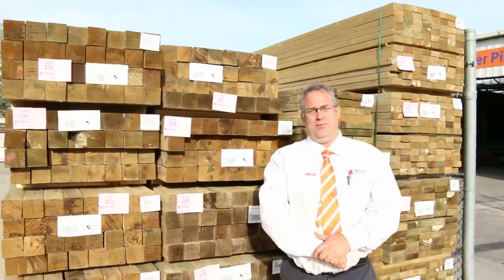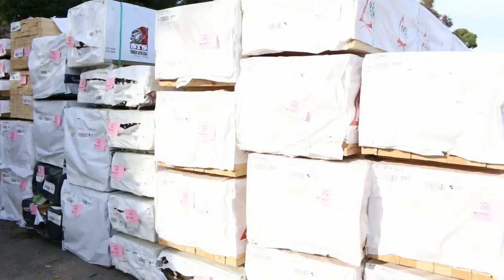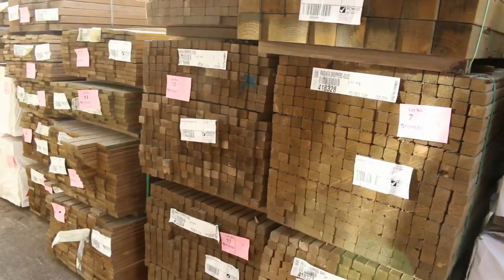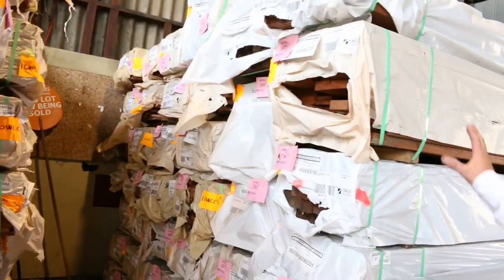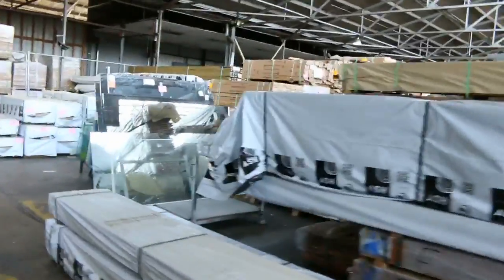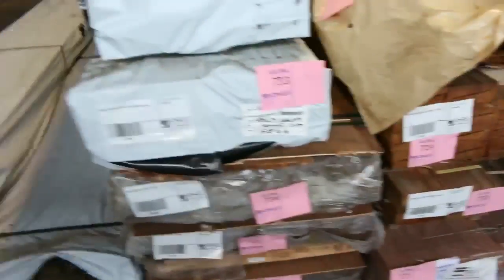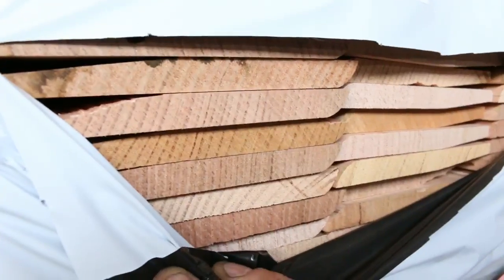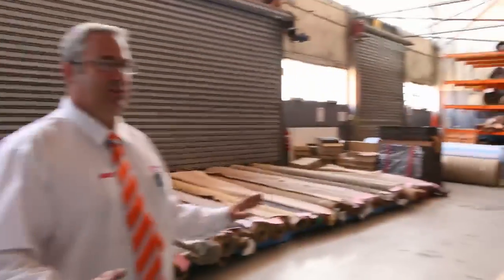Timber Auction 6 April